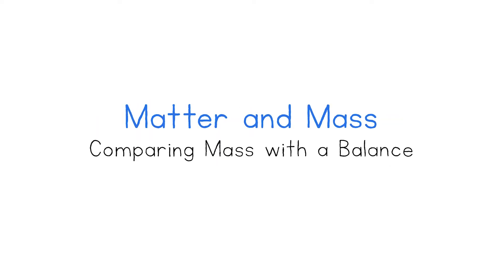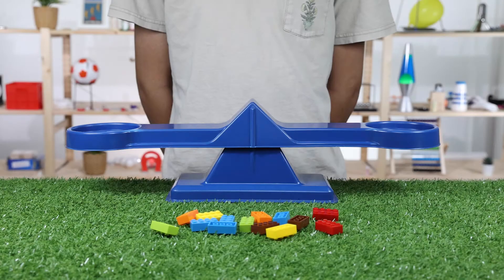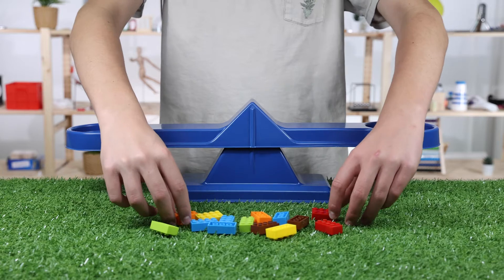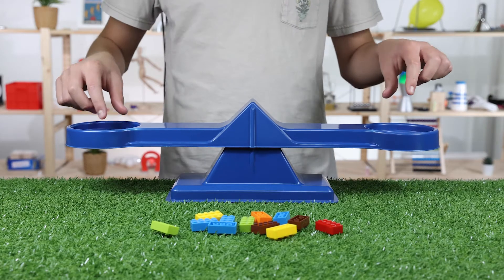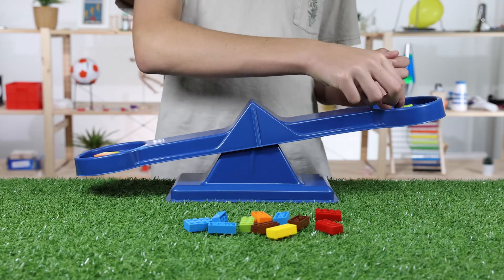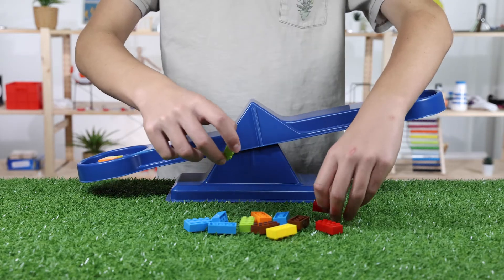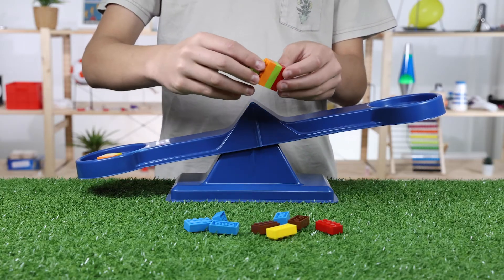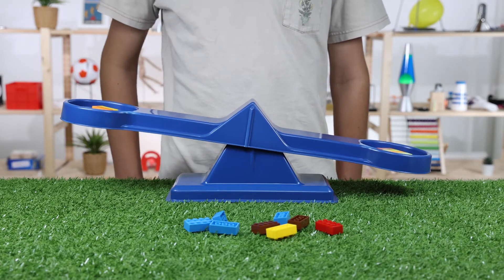Measuring and Comparing Masses Using a Simple Balance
Let's measure and compare the masses of toy blocks using a simple balance.

Related content and interactive resources on this topic can be accessed on ngscience.com.

Inflate a balloon by blowing air into it. Notice that the balloon gets bigger. The amount of space the balloon takes up – its volume – increases. The air in the balloon, the balloon and even you are matter. Matter is anything that has mass and volume.

Mass is the amount of matter an object has. Mass is measured using a scale or balance and is commonly measured in kilograms, grams, ounces or pounds.

Volume is how much space the matter takes up. The foam ball and the baseball are both made of matter. Volume is commonly measured in cubic units, milliliters or liters.

Observe the foam ball and the baseball on the balance. Notice that the foam ball takes up more space than the baseball – it has a greater volume. However, the baseball has a greater density and greater mass.

Matter is made up of tiny particles, called atoms. They are the basic unit of all matter. Atoms are so small they can only be seen with special high-powered microscopes.

Matter typically exists in three forms or states – solids, liquids or gases. The state matter is in depends on the arrangement of its atoms.

The objects around you, such as your desk, chair, books and pencils are solid matter. Solids are matter that have a fixed shape and volume. The particles that make up solid matter are tightly packed together. This gives solid matter its rigid shape.

The shape and volume of a solid does not change when it is placed in different containers. If you take a solid and move it between different containers, its shape and volume does not change.

Water, fruit juice and cooking oil are examples of matter in a liquid state. Like solids, liquids have a fixed volume. This means the amount of space taken up by a liquid always stays the same. Like solids, liquids cannot be compressed.

Compared to a solid, the particles that make up a liquid are less tightly packed together. They are free to slide past each other. This property allows liquids to flow and change shape.

A liquid will spread out to take the shape of the container it is in. When you pour some milk from a carton or bottle into a glass, the shape of the milk changes, but the volume of the milk remains the same.

Gases are matter that can change in both shape and volume. You can’t always see gases, but they are all around you. The air you breathe is a gas. The water vapor released from a boiling kettle is also a gas.

If you take a balloon filled with air and squeeze it gently, you will notice that the shape of the balloon changes. When you let the air out of a balloon, the gas particles spread out in all directions. The gas takes the shape and fills the space of the container it is in. The particles that make up a gas are able to move about freely. This property allows gases to change in both shape and volume.

Gases can be compressed. When a gas is compressed, its volume decreases. We compress air to fill a scuba tank. Inside the scuba tank, the compressed air takes up much less space than the air around you.

Take a sheet of scrap paper and fold it in half. By folding the paper, you have changed its shape. You have made a physical change to matter. A physical change is a change to matter in which no new matter is made.

When a physical change is made to matter, the amount of matter does not change. If you take a block of chocolate and break it into pieces, the chocolate will have a different shape and appearance, but the amount of chocolate does not change.

Physical change can also take place when matter is heated or cooled. If you heat the pieces of chocolate in a saucepan, they will melt into a liquid. If you turn off the heat and allow the chocolate to cool, it will form a solid again. When the chocolate changed from a solid to a liquid and back to a solid again, the amount of matter remained unchanged.

Many physical changes, including those that involve a change in state, are reversible. This means the matter can be changed back to its state or condition before the physical change occurred.

Most matter changes state when it is heated or cooled. Some matter requires large increases or decreases in temperature before it changes state. Gold is a solid at room temperature. It needs to be heated to over 1,000oC (1,832oF) before it begins to melt. Other matter can change state more easily.

On Earth, water exists in three states – as solid ice, liquid water and as the gas water vapor. Let’s take a look at the temperature changes that must take place for water to change from one state to another.

At room temperature, water is in a liquid state. When water is cooled to 0oC (32oF), it begins to change into solid ice. This process is called freezing and the temperature at which this occurs is called its freezing point. So, the freezing point of water is 0oC.